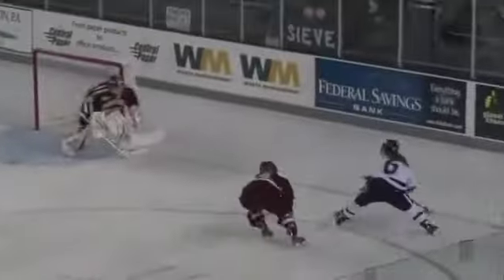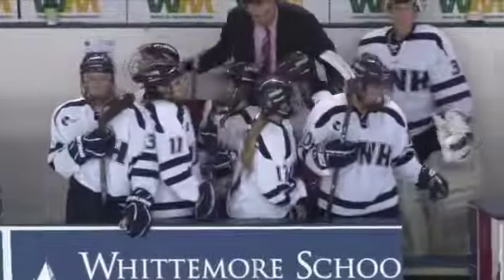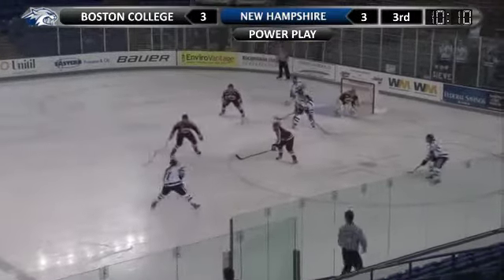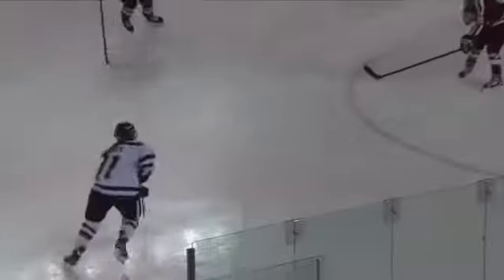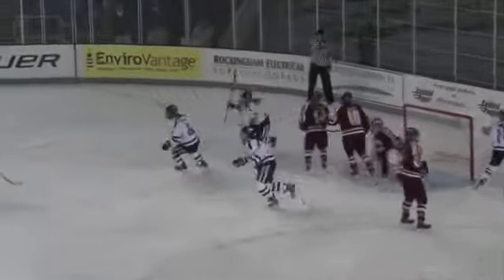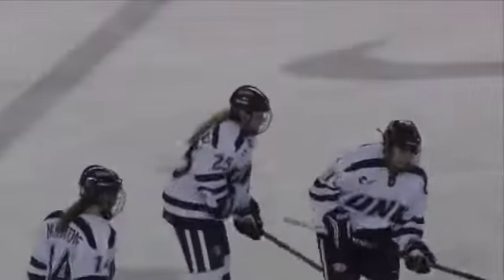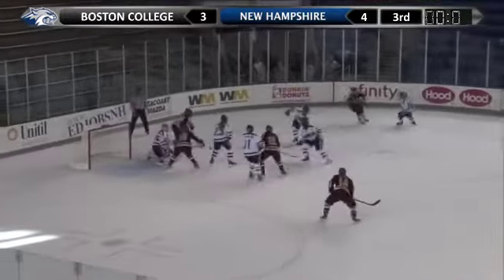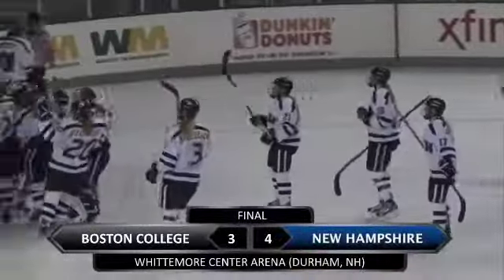UNH Women's Hockey Highlights vs BC (10/20/12)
DURHAM, N.H. -- Alexis Crossley (Cole Harbour, Nova Scotia) scored a pair of goals including the game-winning goal with a power play goal at 9:53 of the third period to lift the University of New Hampshire women's ice hockey team to a 4-3 upset win of fourth-ranked Boston College on Saturday afternoon at the Whittemore Center.